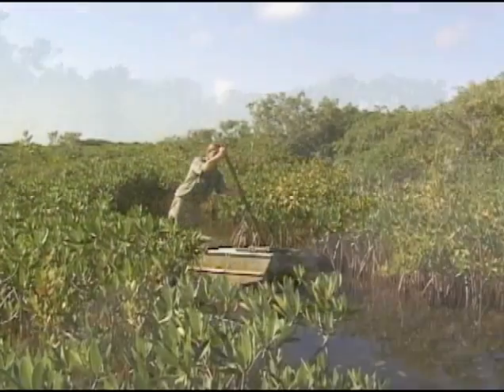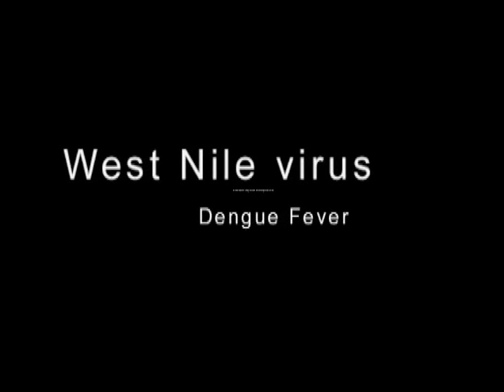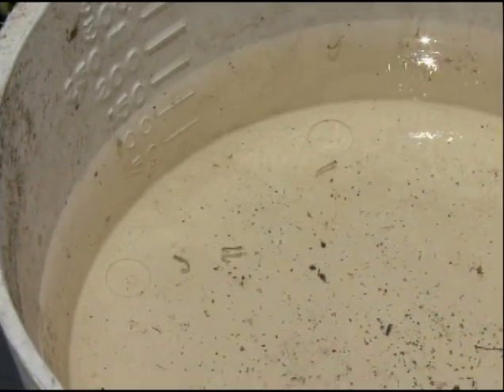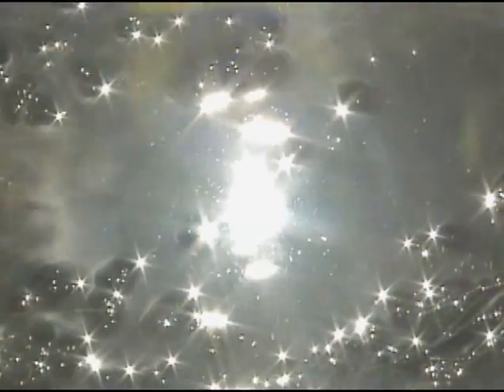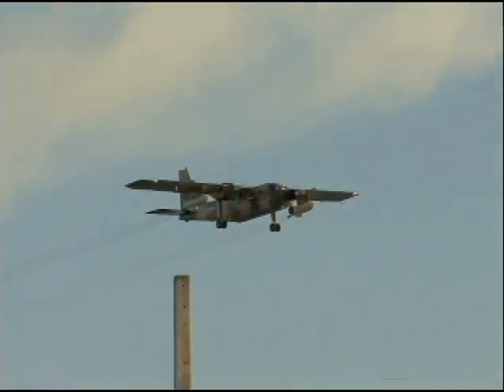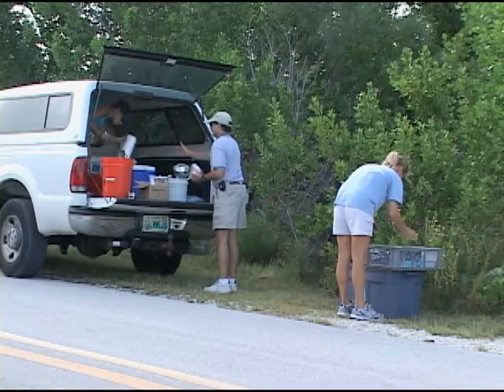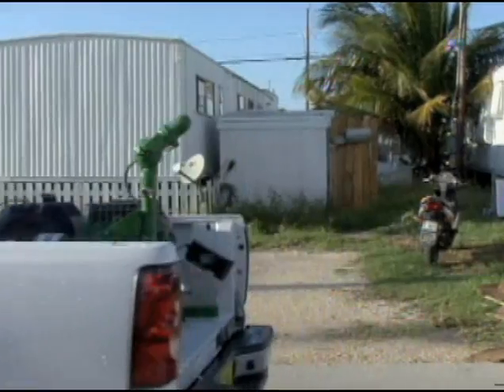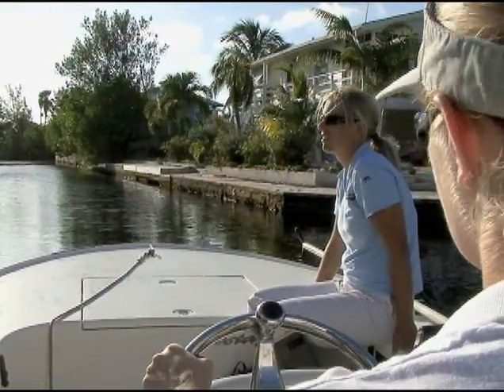Waterways Episode 261: Mosquito Control in the Florida Keys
Life before mosquito control in the Florida Keys was barely tolerable and mosquito
control in the Florida Keys is a very delicate balancing act between killing a naturally occurring creature and not harming other creatures and wildlife surrounding this targeted nuisance. This team from the Florida Keys is considered one of the most advanced organizations in the country.  Presented by Florida Keys National Marine Sanctuary, Everglades National Park and The US Environmental Protection Agency.